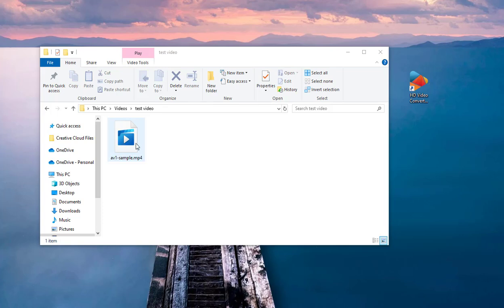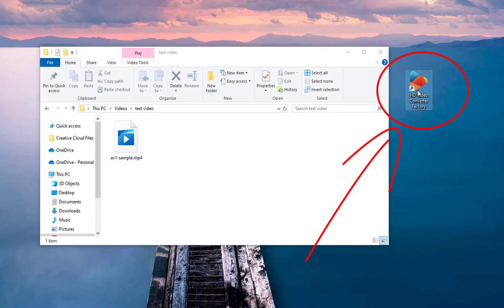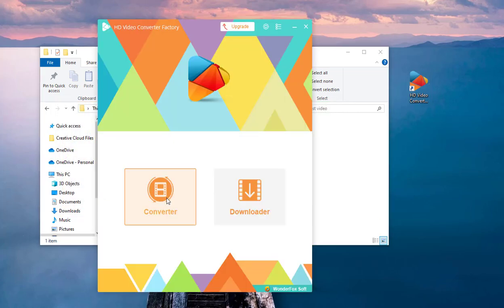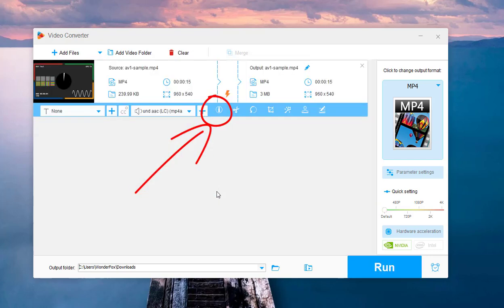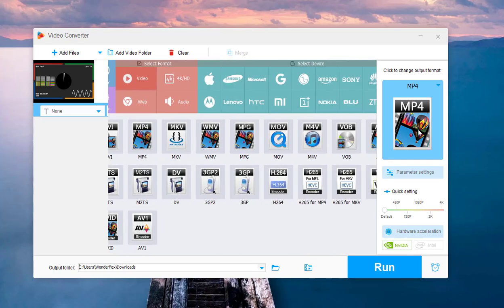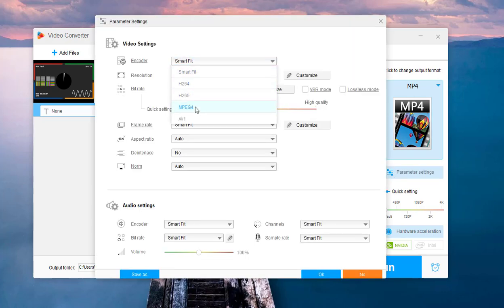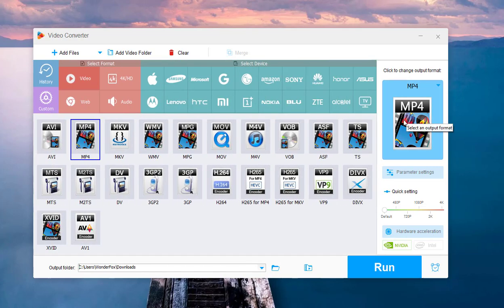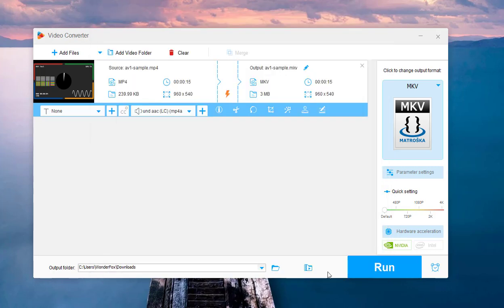How to Decode or Encode av1 Files for FREE!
Hi, This is WonderFox! In this video, I'm gonna show you the best free solution to decode or encode av1 videos on Windows! To get more free AV1 converter options, please